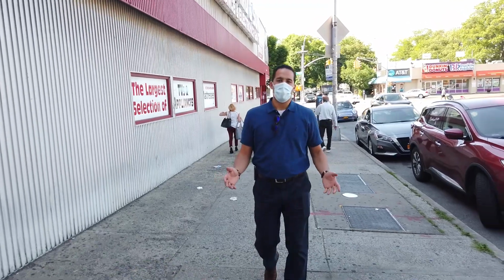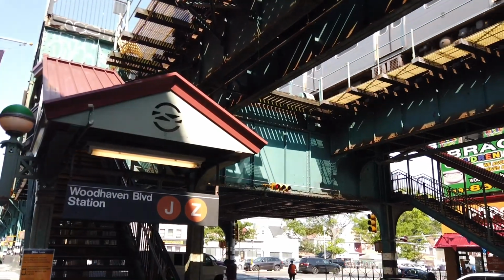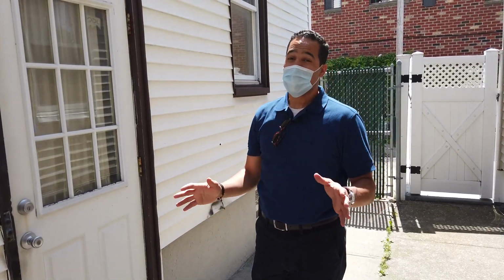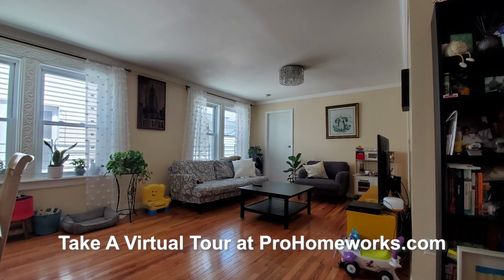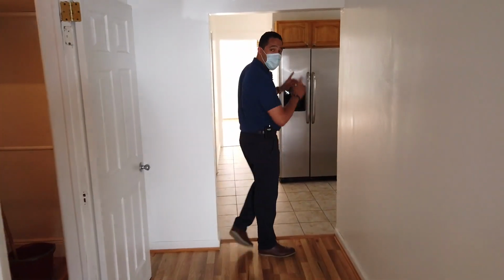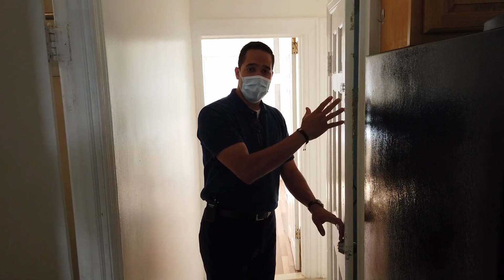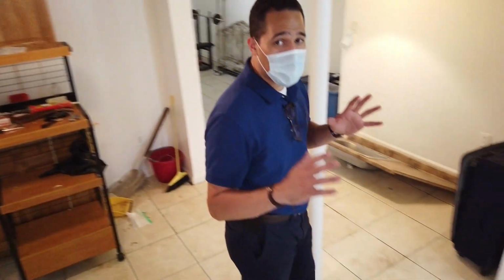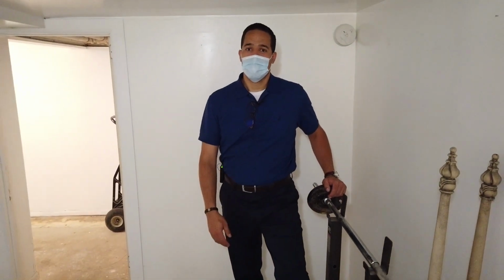You can live in and rent here; Come see this place in Ozone Park, NYC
I tour the neighborhood in Ozone Park to tour a very interesting multi-family home and show what's inside that make this home a fun place to stay-in-place.

Description:
Semi-detached home boasts a finished basement, party driveway, (2) 3-bdrm units, and lots of closet space! Very close access to shops and restaurants and transportation including the A,C, J, & Z trains!

The Pro Homeworks Team at
Century Homes Realty Group

*From The Neighborhood is not a real estate brokerage. It is recommended to contact the above listed agent/team/broker or business directly for an expert consultation of your specific situation.